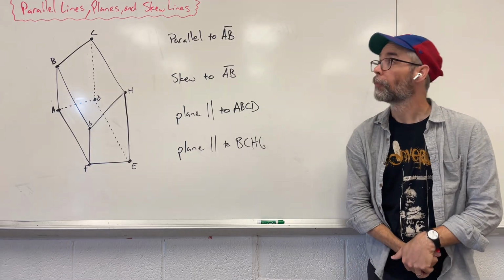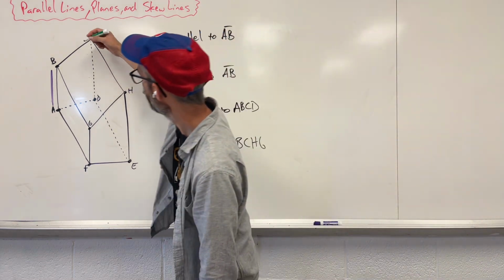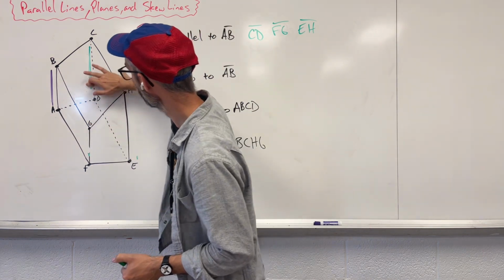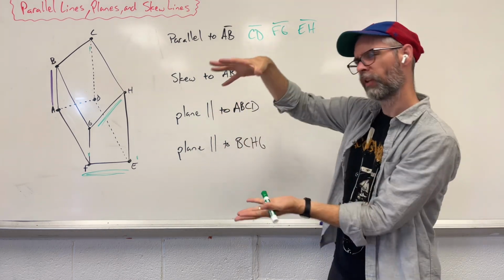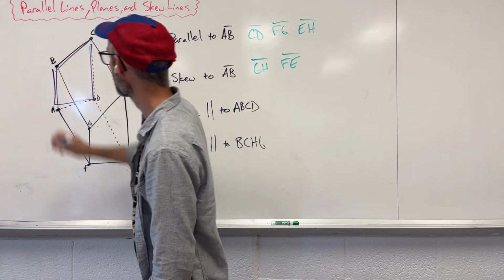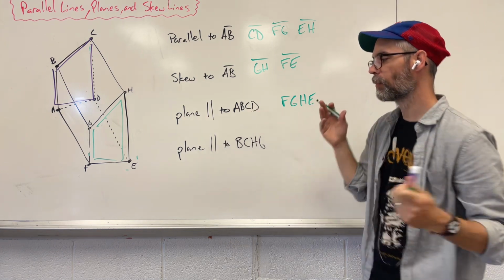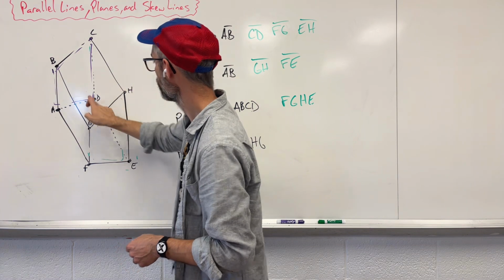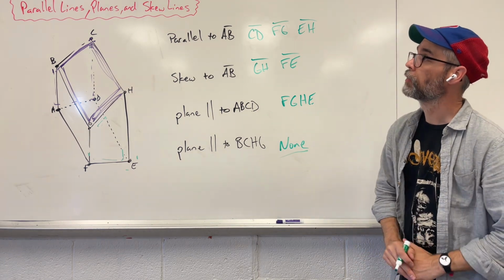Geometry - Parallel Lines, Points, and Skew Lines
Geometry: Understand how to find parallel line, parallel planes, and skew lines within a figure and the different ways of labeling them.